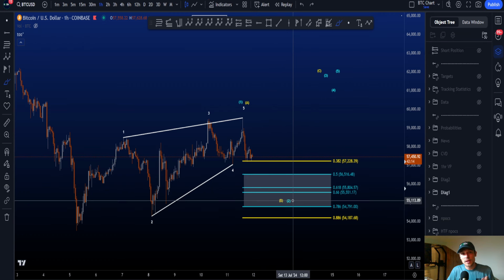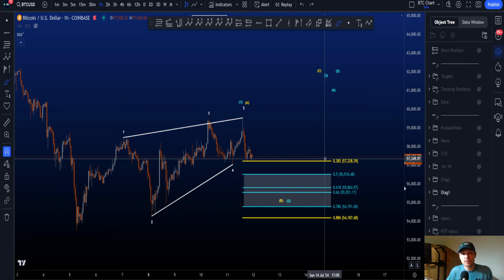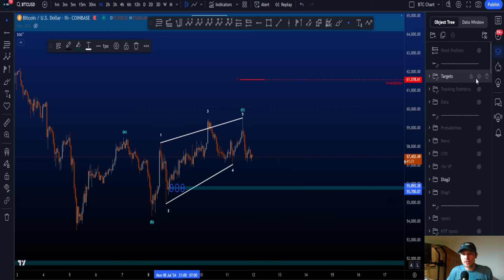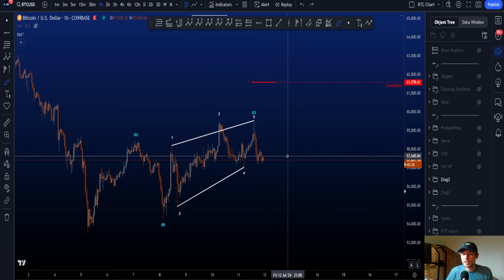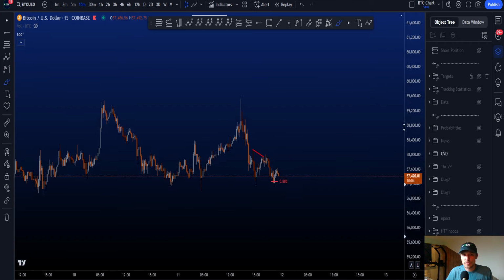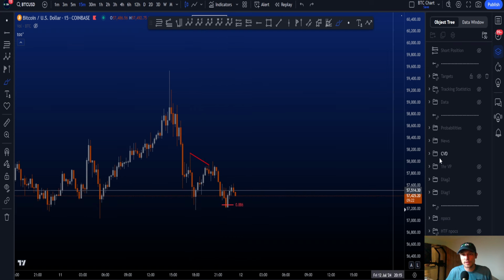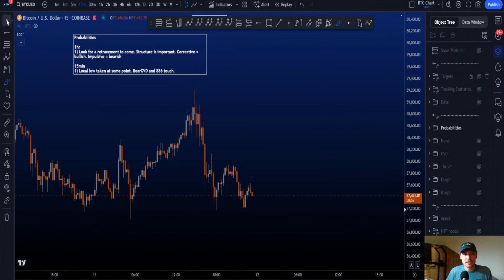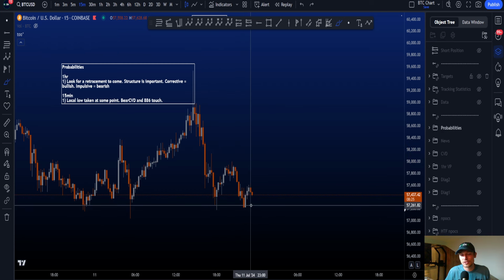Bitcoin Elliott Wave Technical Analysis Today! Bullish & Bearish Price Prediction BTC & News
▶ TIMESTAMPS
0:00 1hr Bullish Scenario (update)
1:13 1hr Bearish Scenario (update)
2:00 1hr Volume Profile (new)
2:28 CVD & 886 (update)
3:14 News
3:37 Probabilities